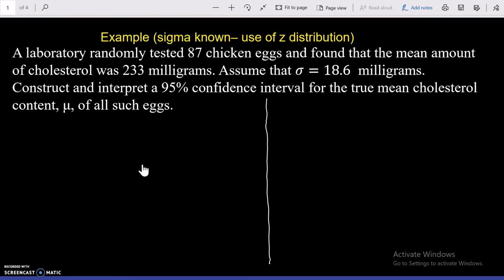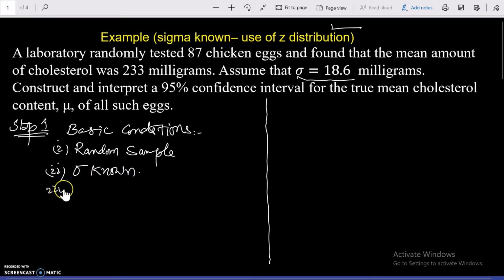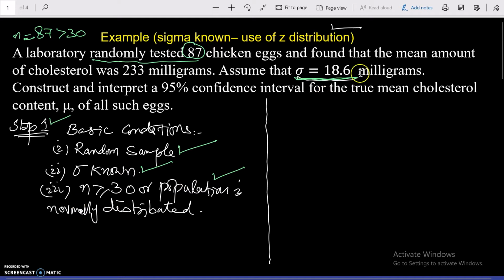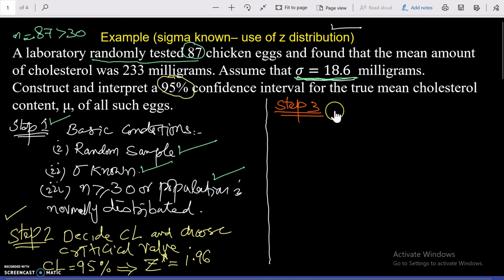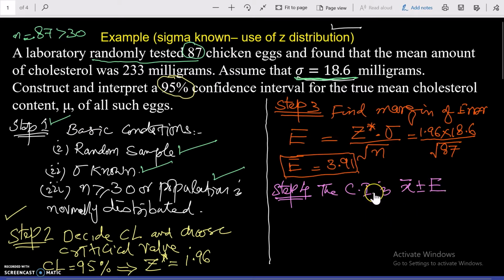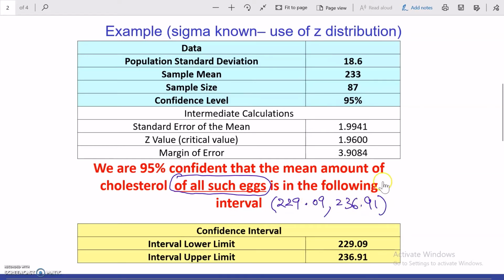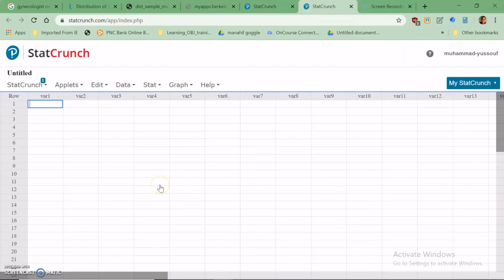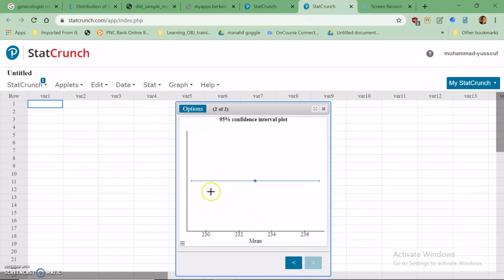Chapter 8--Second Video